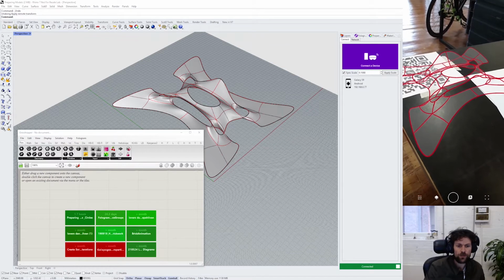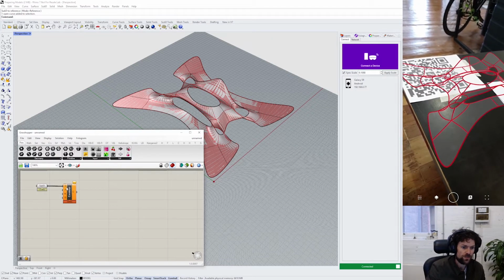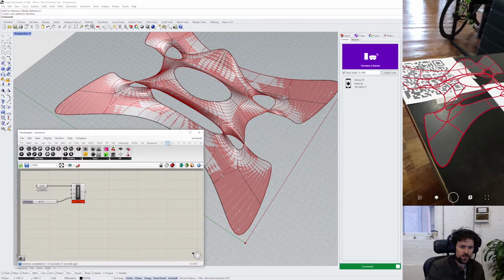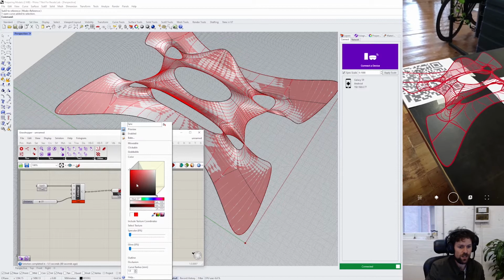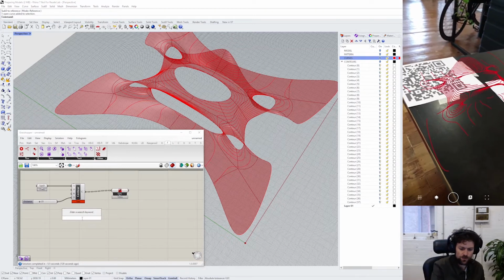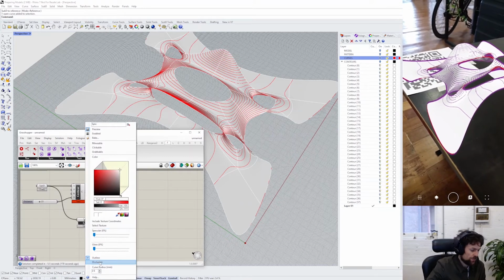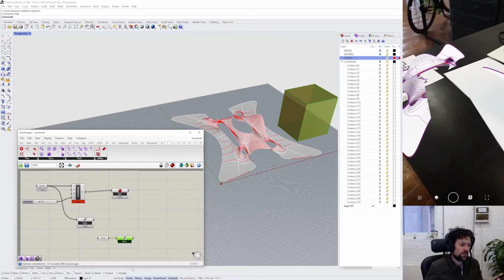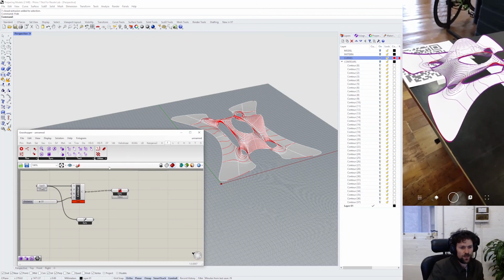Synchronizing objects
Learn how to use the Synchronize Object component in grasshopper to stream geometry to Fologram and adjust materials, outlines, occlusion and curve radius settings.